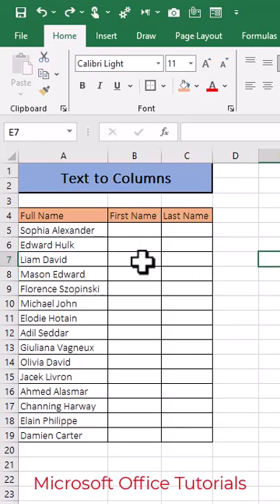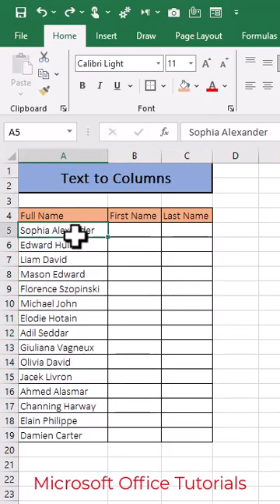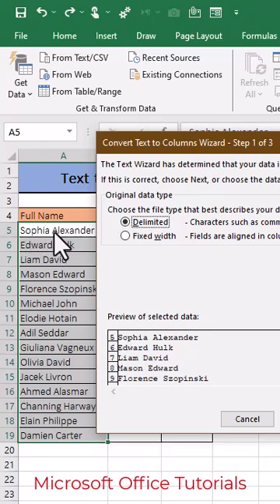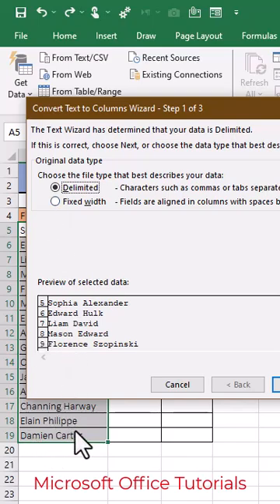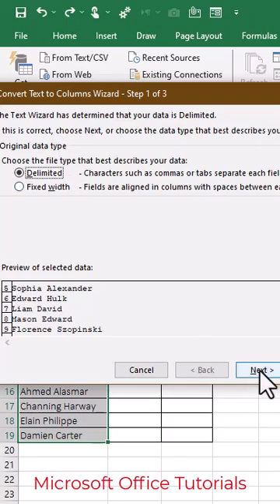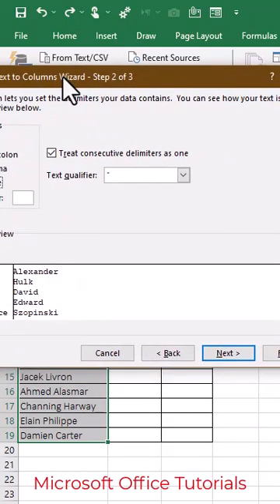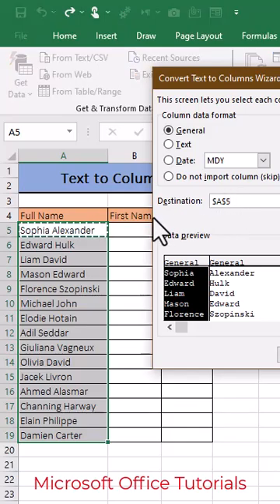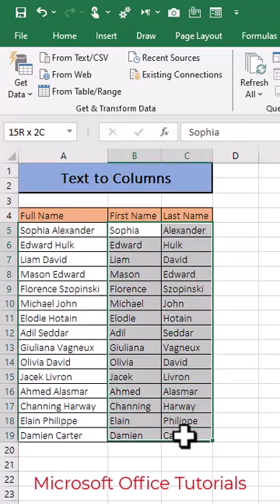Text to Columns in Excel: The Ultimate Guide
The video explains how to use the “Text to Columns” feature in Excel to split text into separate columns. The feature is useful when you have data in a single column that needs to be separated into multiple columns. The video covers two methods for splitting text: the Fixed Width Method and the Delimited Method. It also provides step-by-step instructions on how to use the feature, including how to split first name and last name, convert single column data into multiple columns. The video is a great resource for anyone who wants to learn how to use the “Text to Columns” feature in Excel.